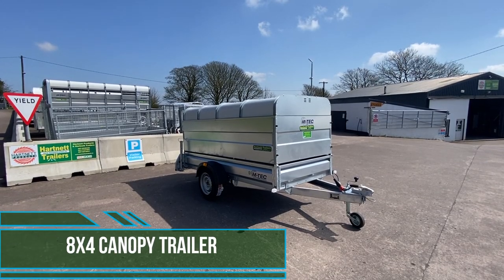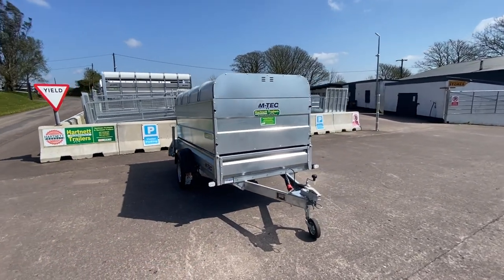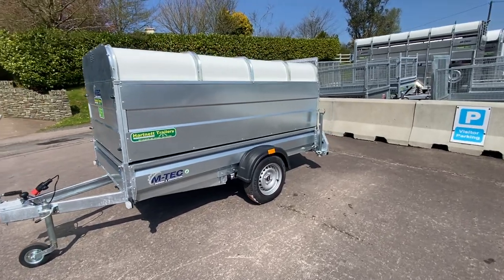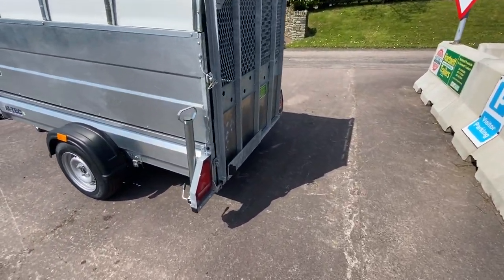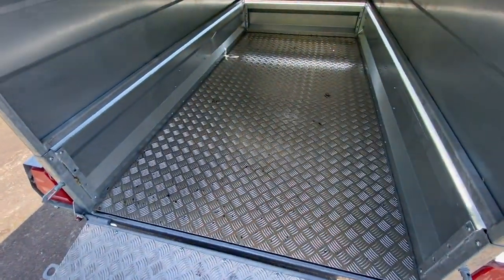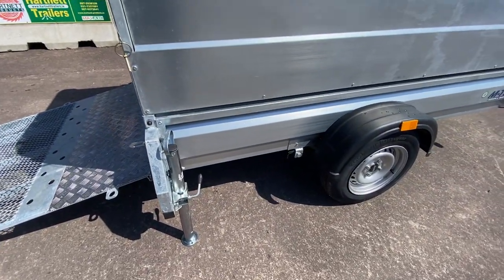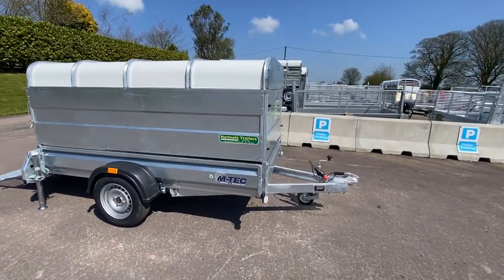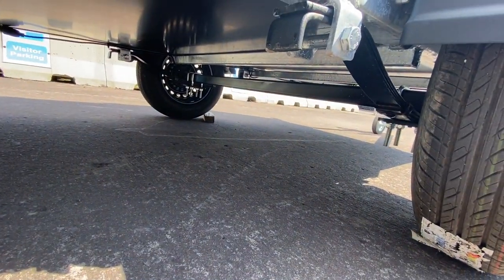8x4 Single Axle Canopy Trailer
Ideal trailer for small livestock, sheep trailer.